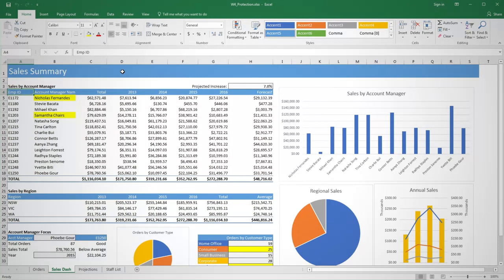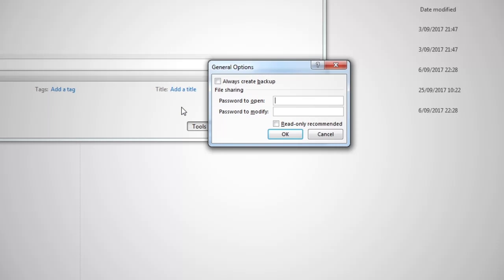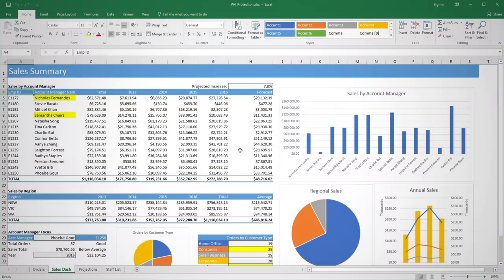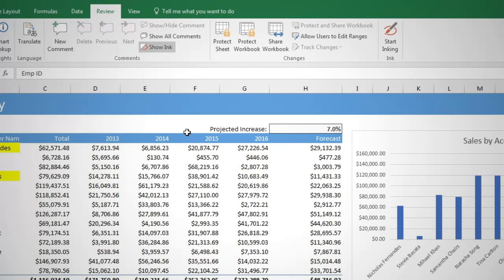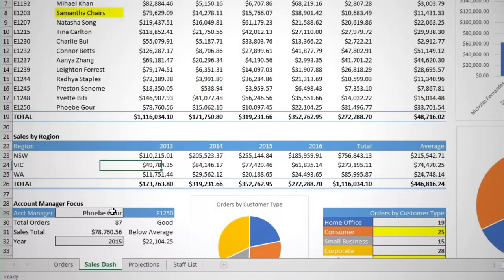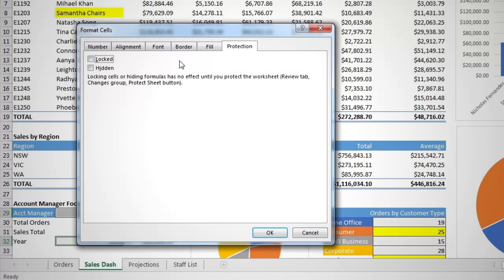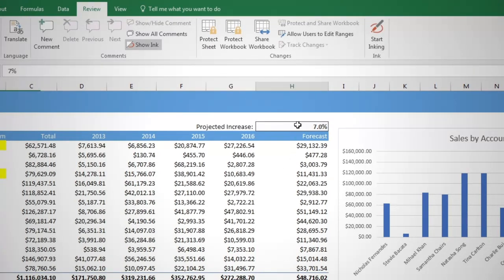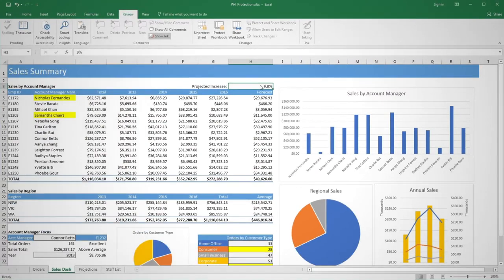24-Protecting Workbooks and Worksheets